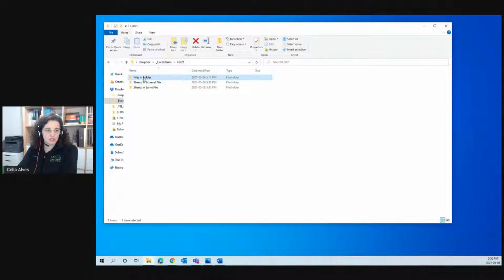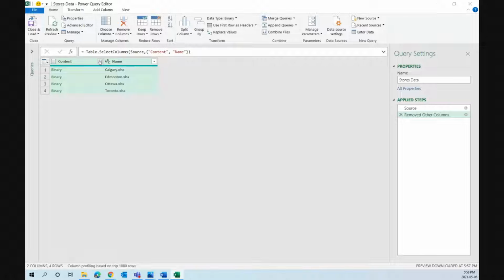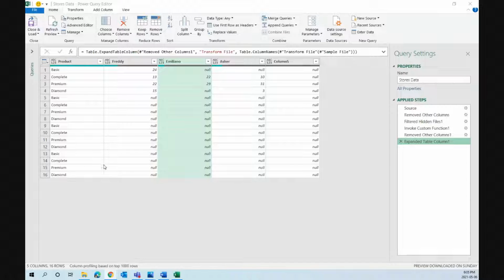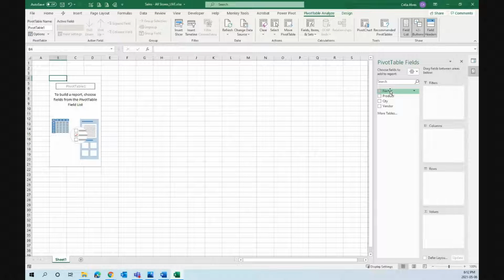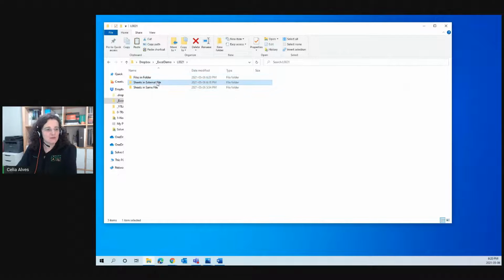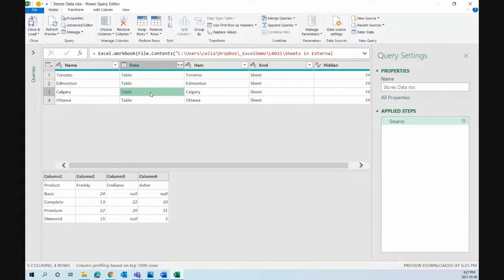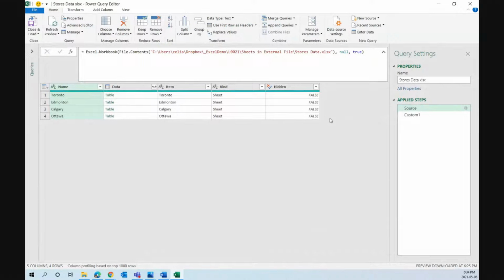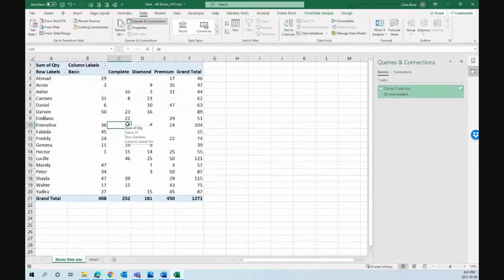Importing data in a folder and sheets in the current or external Excel file with Power Query – L0021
In Today's class, we will talk about the different challenges we can face when importing the same data from different location types. This topic came from a discussion about getting data from sheets in the same Excel file where we build the Power Query query. Power Query's user interface in Excel does not offer us a specific connector to import data from a sheet in the same workbook as the query.
We will build a solution for this scenario, starting from others we are more familiar with - connecting to a folder with Excel files and connecting to an external Excel file – using the same data, saved in the same layout.